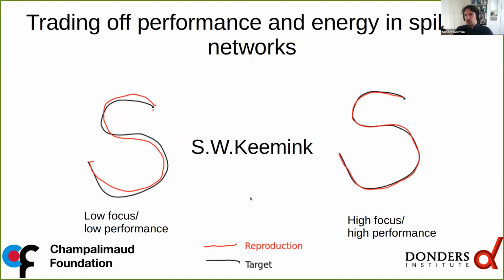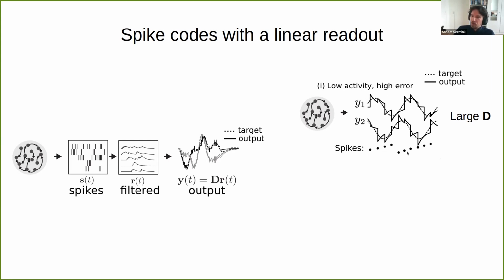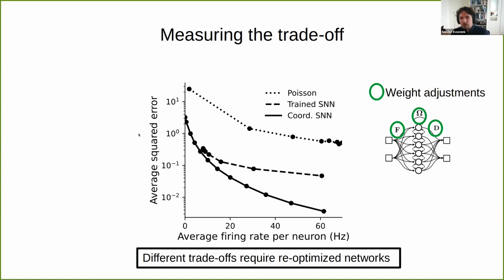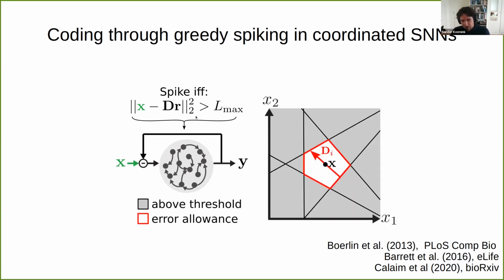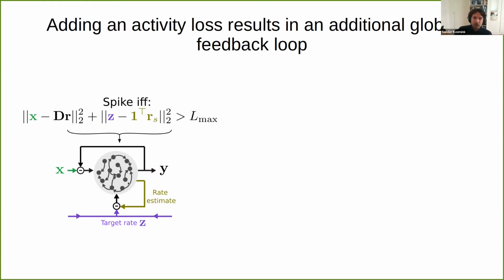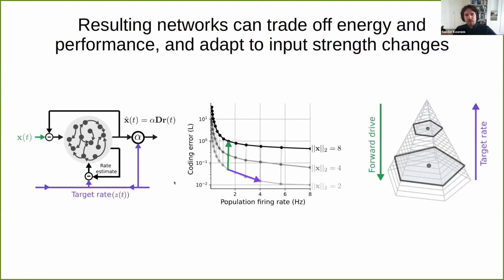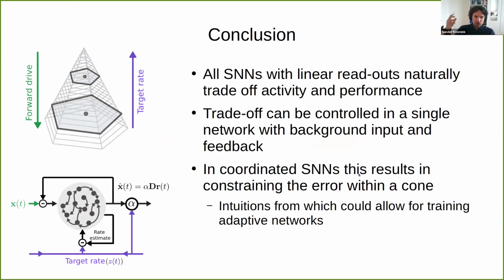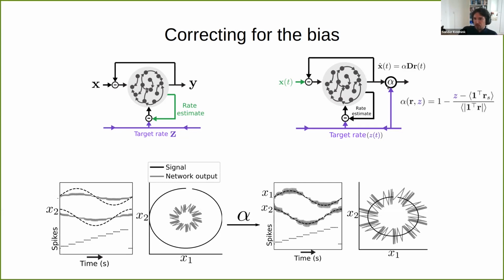Sander Keemink - Trading Off Performance and Energy in Spiking Networks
This talk is part of the SNUFA seminar series, read more and join the community

Many engineered and biological systems must trade off performance and energy use, and the brain is no exception. While there are theories on how activity levels are controlled in biological networks through feedback control (homeostasis), it is not clear what the effects on population coding are, and therefore how performance and energy can be traded off. In this talk we will consider this tradeoff in auto-encoding networks, in which there is a clear definition of performance (the coding loss). We first show how SNNs follow a characteristic trade-off curve between activity levels and coding loss, but that standard networks need to be retrained to achieve different tradeoff points. We next formalize this tradeoff with a joint loss function incorporating coding loss (performance) and activity loss (energy use). From this loss we derive a class of spiking networks which coordinates its spiking to minimize both the activity and coding losses -- and as a result can dynamically adjust its coding precision and energy use. The network utilizes several known activity control mechanisms for this --- threshold adaptation and feedback inhibition --- and elucidates their potential function within neural circuits. Using geometric intuition, we demonstrate how these mechanisms regulate coding precision, and thereby performance. Lastly, we consider how these insights could be transferred to trained SNNs. Overall, this work addresses a key energy-coding trade-off which is often overlooked in network studies, expands on our understanding of homeostasis in biological SNNs, as well as provides a clear framework for considering performance and energy use in artificial SNNs.